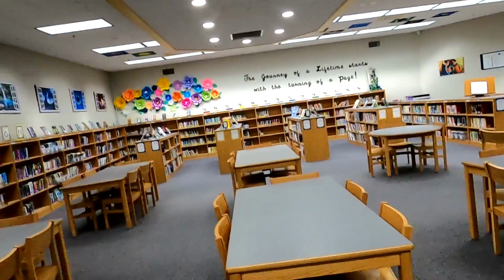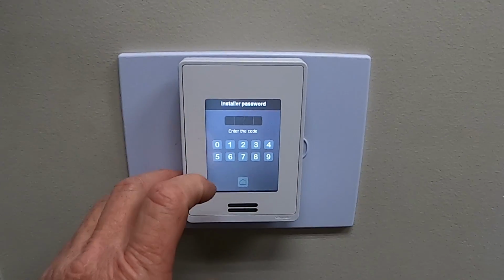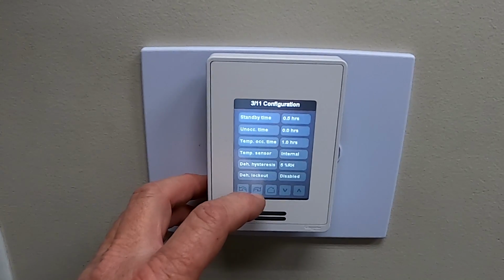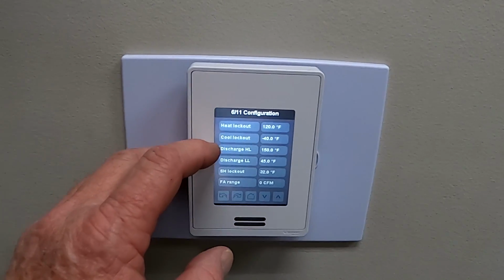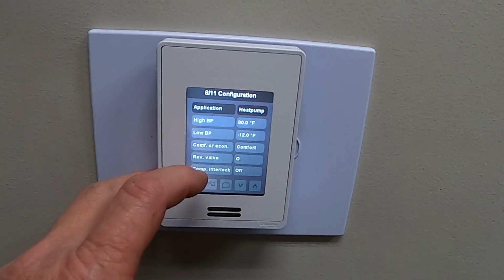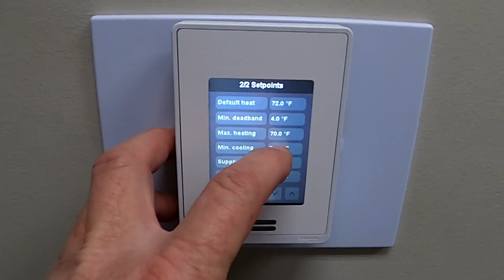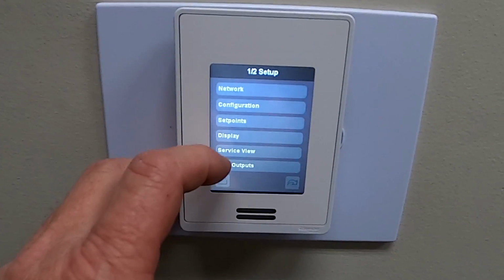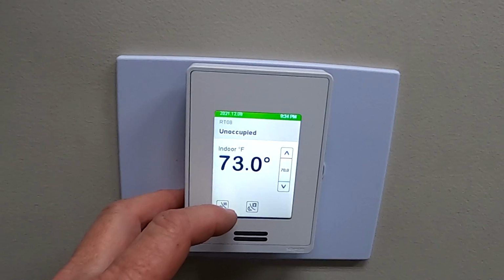Thermostat Network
Schneider Electric Viconic 8650